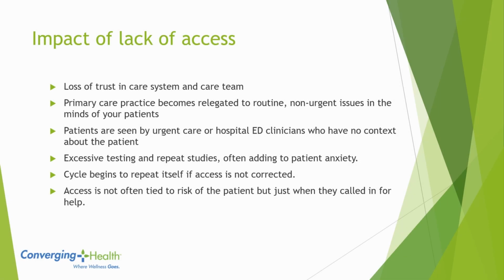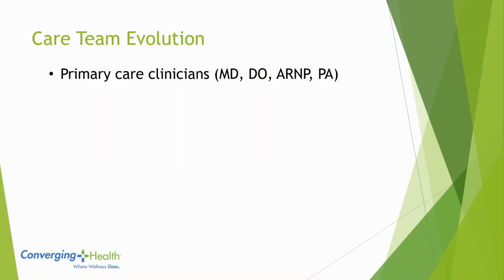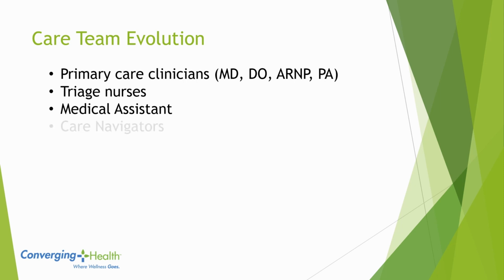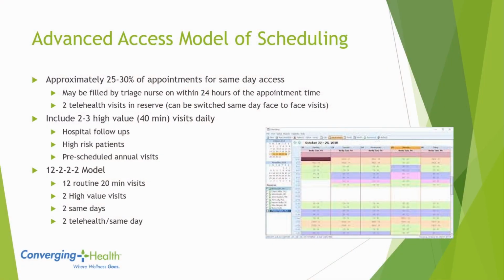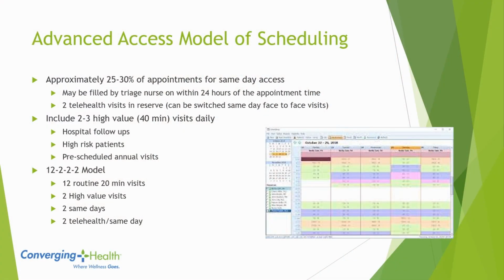Your Advanced Primary Care Team and Access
Using your care team, you can improve access for your patients with advanced access scheduling methods and teamwork.